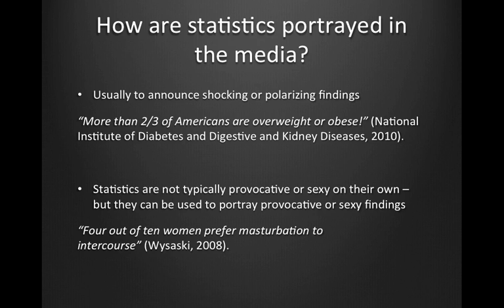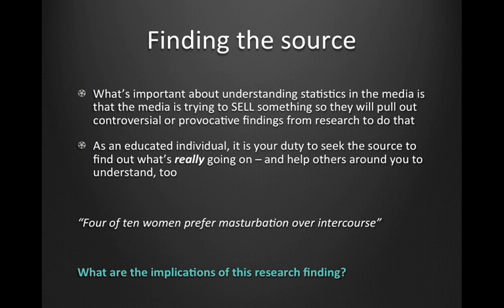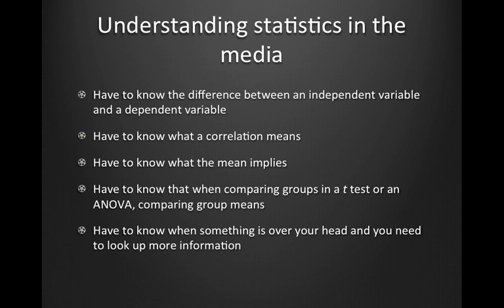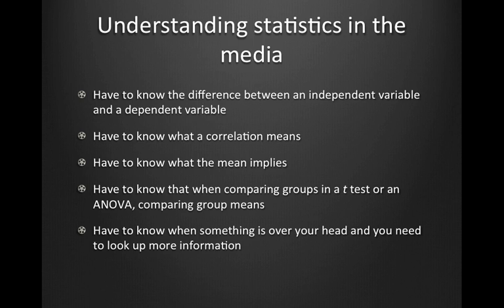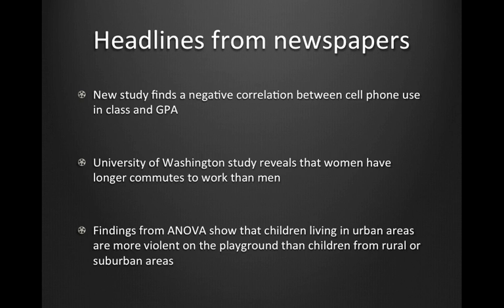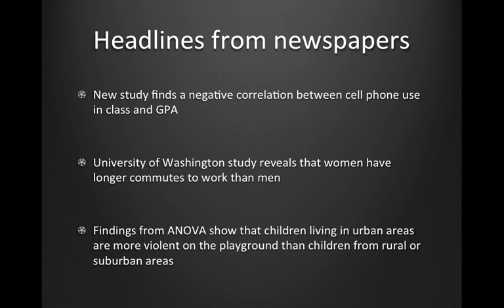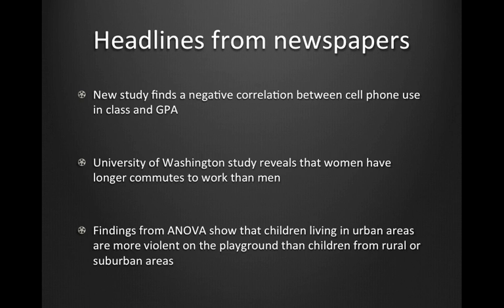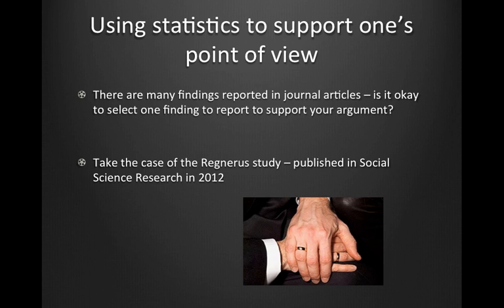Statistics in the media by Dr. Lisa Moyer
Lecture for FCS 5901 (Statistics in FCS) on statistics in the media by Dr. Lisa Moyer (Winthrop University).